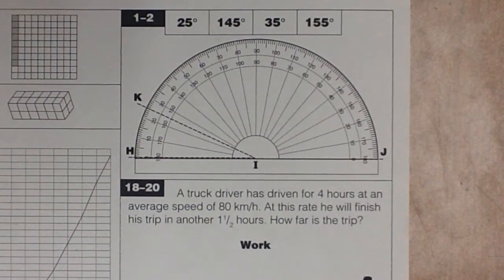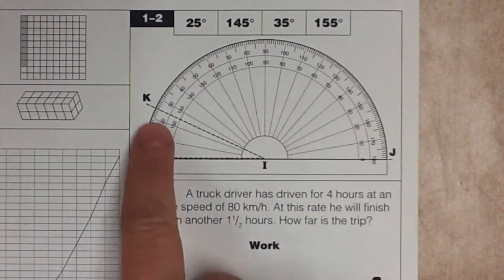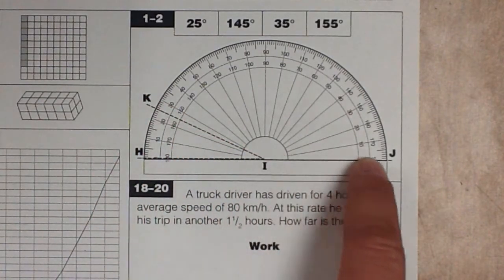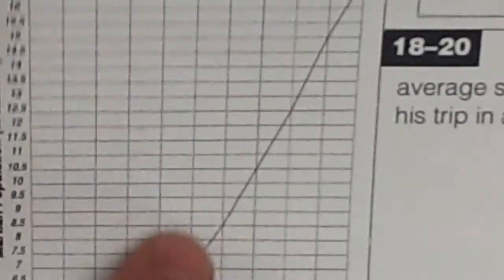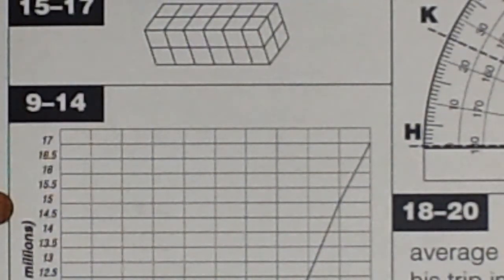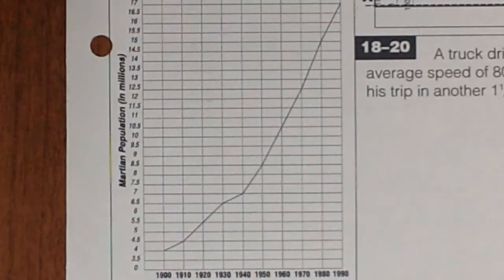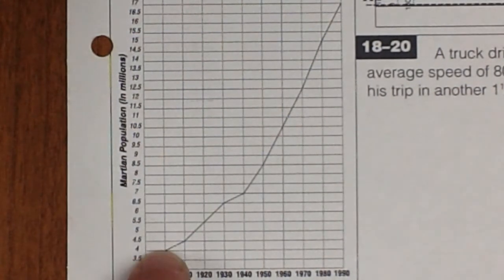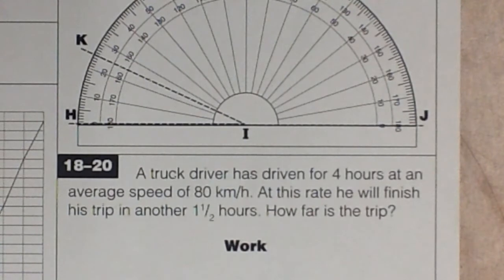Blast 13 (67)